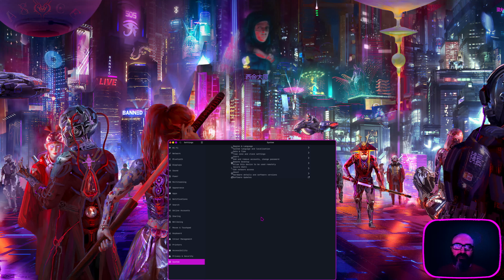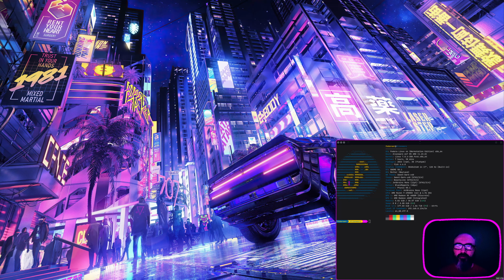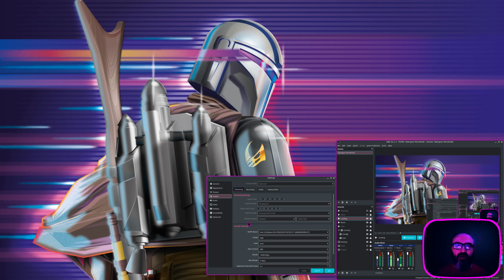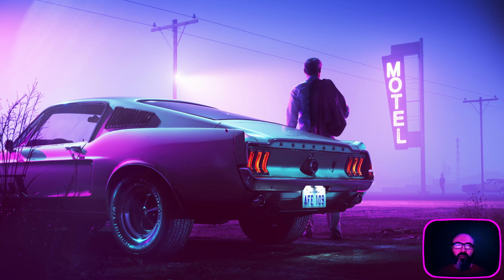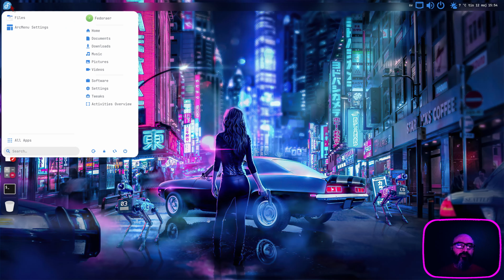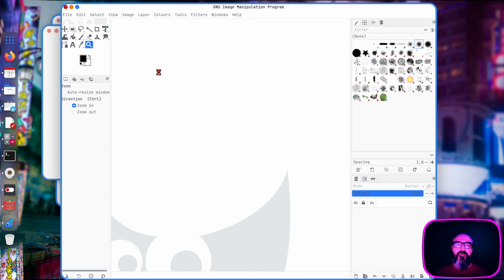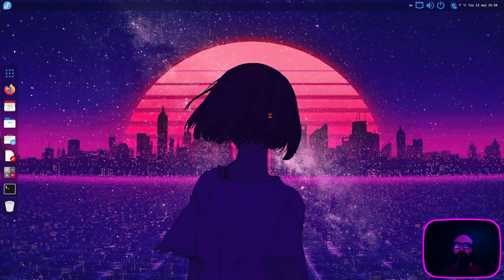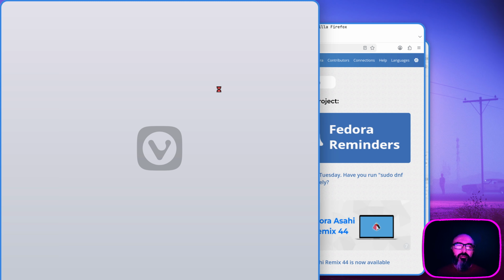Fedora 44 Workstation Edition GNOME 50 bright side!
Another video (of many to come) regarding my adventures on running Fedora Workstation Edition, a Linux distribution featuring GNOME, built on the latest open source technology. Trusted, powerful and easy, running on one of my favorite Dell Alienware laptops ever made: Alienware m17 R5 AMD.

While streaming on Twitch service PLUS recording locally, I am sharing my new adventures of Fedora Workstation Edition, a leading, beautiful, high-quality Linux desktop featuring GNOME, built on the latest open source technology. Trusted, powerful and easy. Showing off an alternative bright themed desktop environment!

Everything made possible using this very Dell Alienware using Fedora Linux Workstation Edition, OBS Studio, Kdenlive, and ONLY other Open Source solutions.

[ancestry]